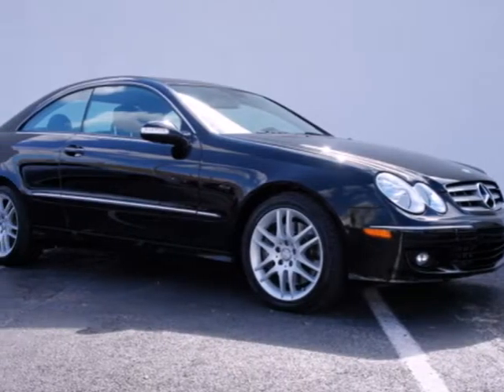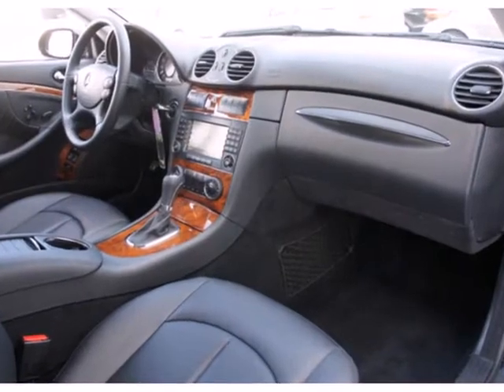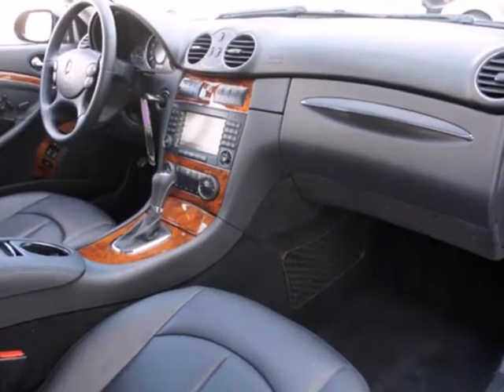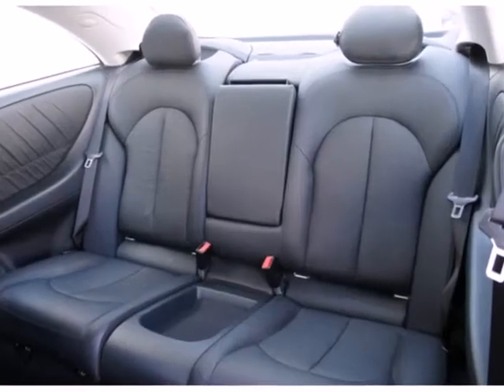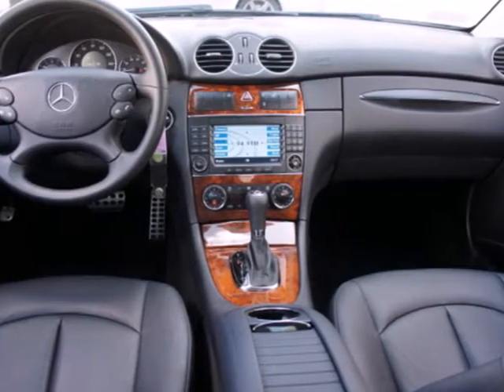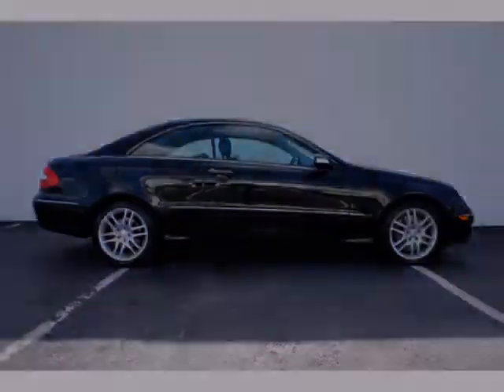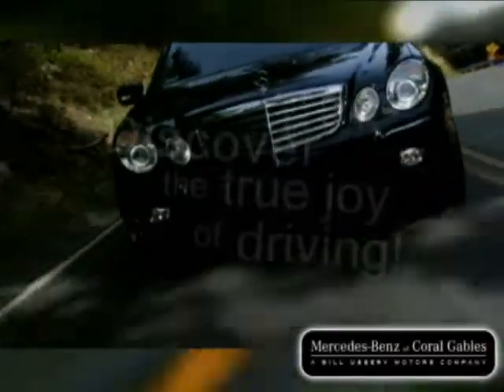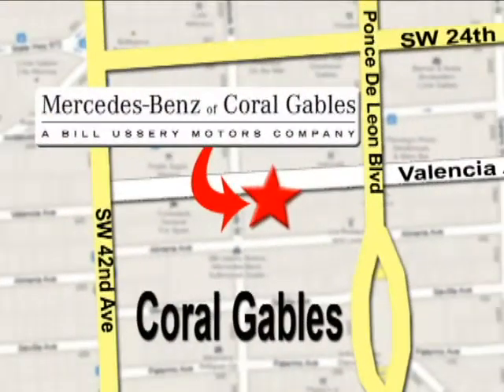2008 Mercedes-Benz CLK-Class N511 in Miami FL Coral - SOLD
SOLD - If you are looking for real value on a great used car, Mercedes-Benz of Coral Gables invites you to come in and test drive this 2008 Mercedes-Benz CLK-Class, stock# N511. We are conveniently located near Miami FL Coral Gables, FL and known for our great selection, reliability and quality. Come take a look at this 2008 Mercedes-Benz CLK-Class today.

272 Valencia Ave
Miami FL Coral Gables FL, 33134